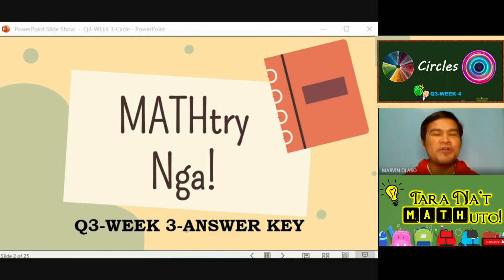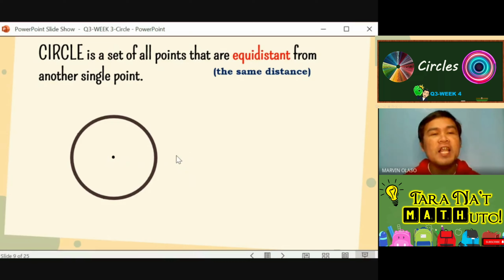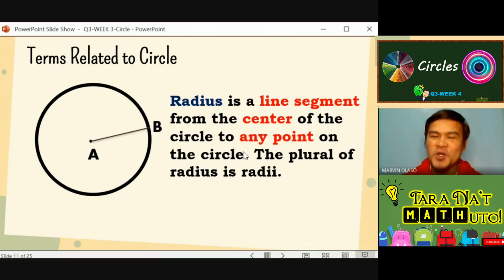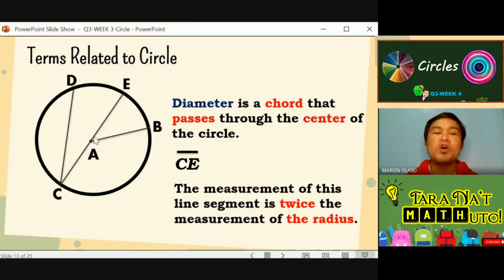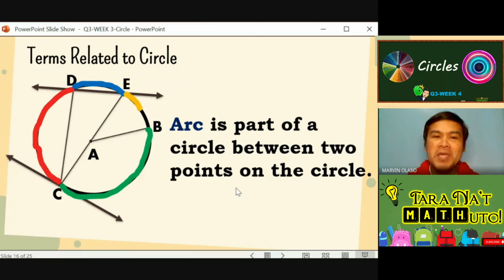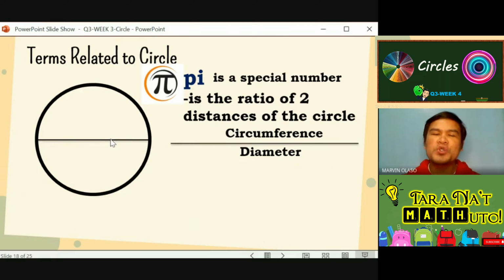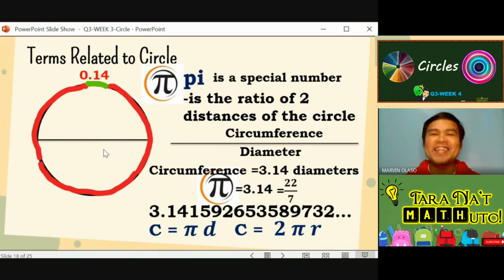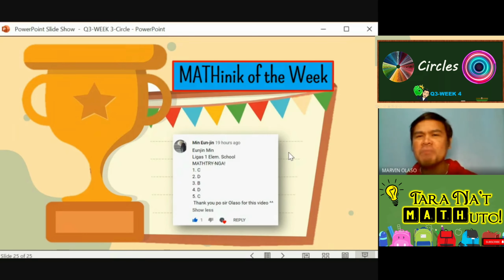CIRCLE | Visualizing and Describing a Circle and its Related Terms | Math 5-Q3-Week 4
The learner visualizes and describes a circle and its related parts or terms used in a circle.